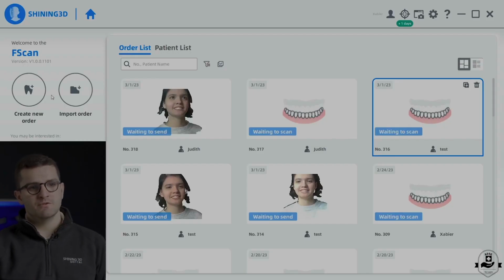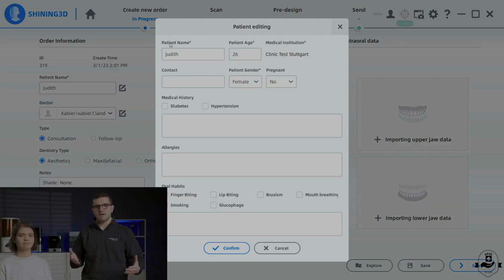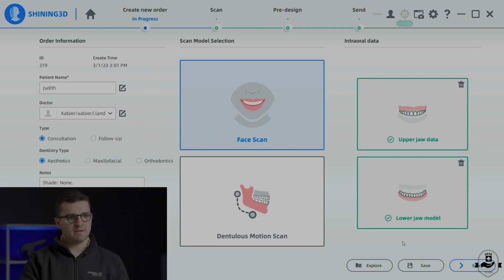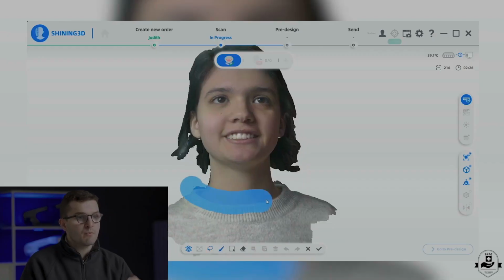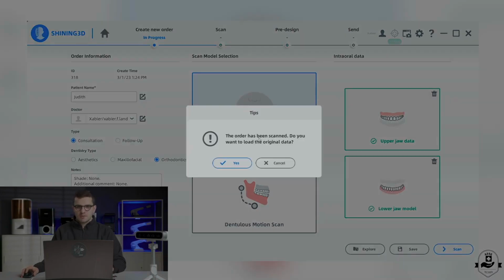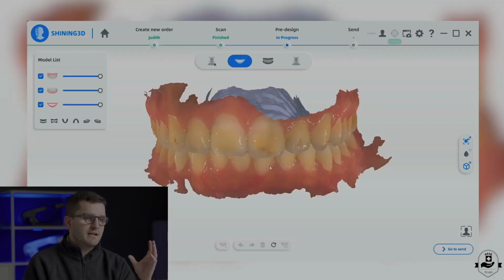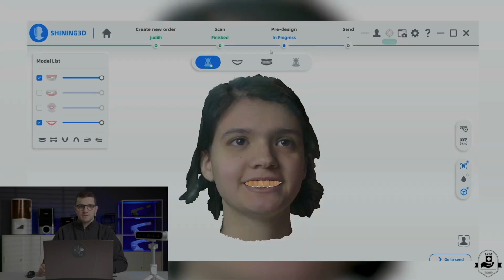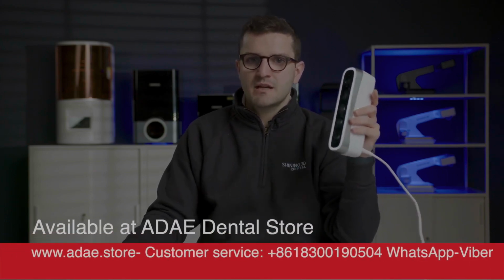MetiSmile 3D Face Scanner Practical Demo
Customer service: 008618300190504 ( WhatsApp-WeChat). For more details, visit ADAE International Dental Store at this